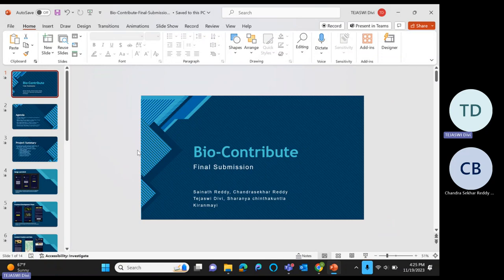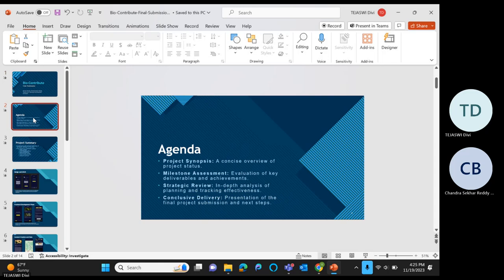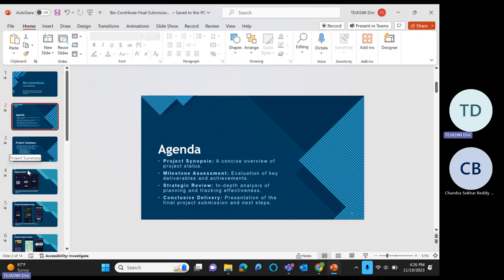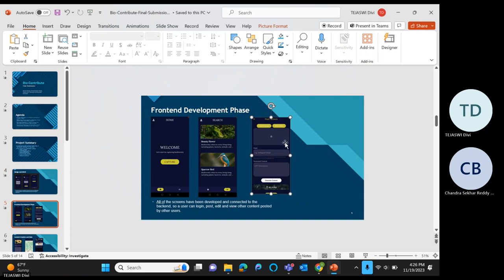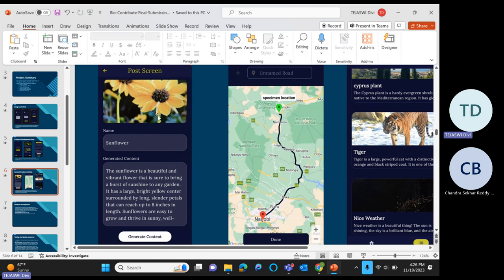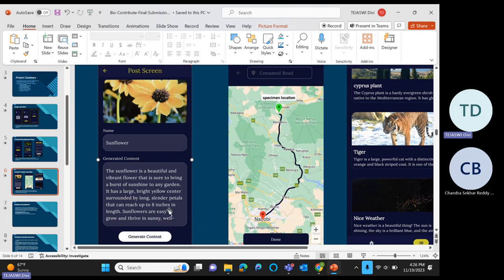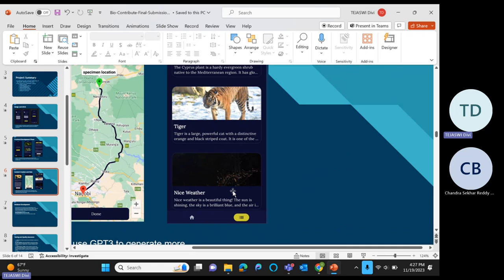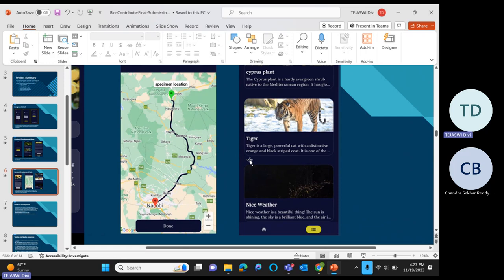GC 447 - Bio-Contribute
The "Bio-Contribute" challenge is an ambitious initiative aimed at revolutionizing the way facts are generated and shared in lifestyle sciences. Bio-Contribute encompasses various aspects, including design, development, and facts collection. It leverages Figma for innovation, ensuring a user-friendly and collaborative interface. The challenge has completed the frontend development section, permitting customers to carry out various movements, which include content advent and information seizure with the help of the GPT-3 era. This report gives an in-depth analysis of the venture's progression, strategies used, and initial outcomes, demonstrating its potential to convert statistics introduction and sharing in the discipline of lifestyles sciences.
Authors
Tejaswi Divi, Kiranmayi Tandra, Sainath Reddy Bheemireddy, Chandrasekhar Reddy Bheemireddy, Sharanya Chinthakuntla